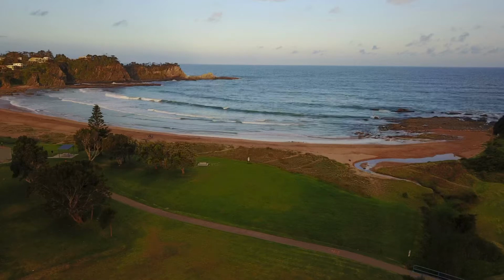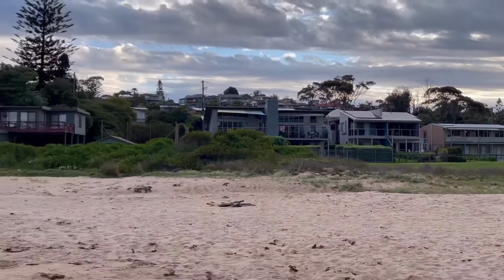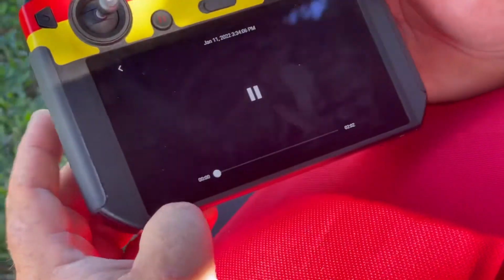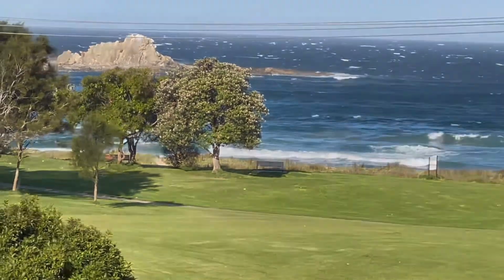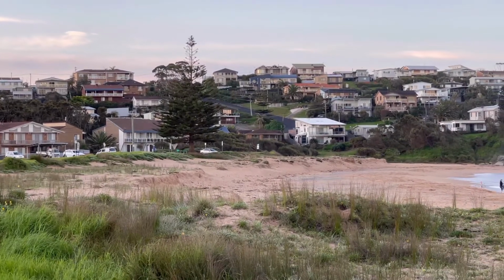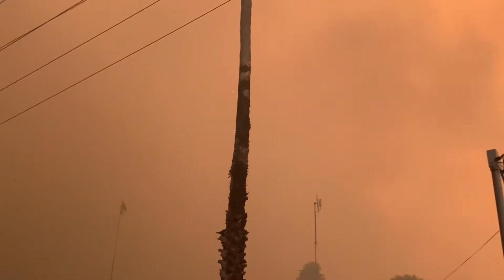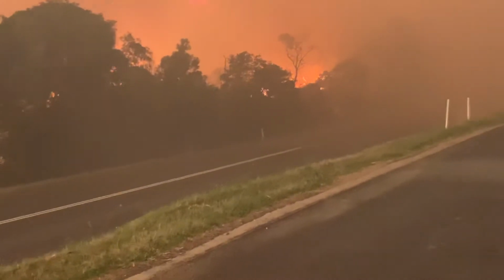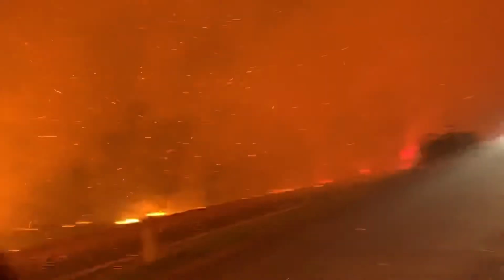Travel to Malua Bay NSW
Malua Bay video for tourists and those interested in the suburb. Things to do and places to see. A great suburb for swimming, surfing, fishing, body boarding or just soaking up the sun. Features the suburb, the beaches, the boat ramp, UAV pilot, sharks, activities and ends with a record of the 2019 bushfires. Enjoy.